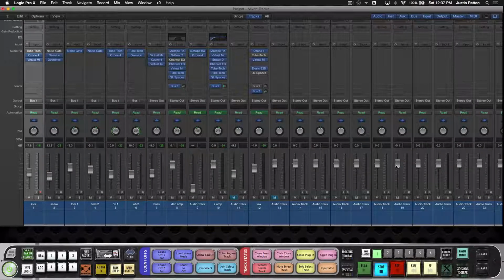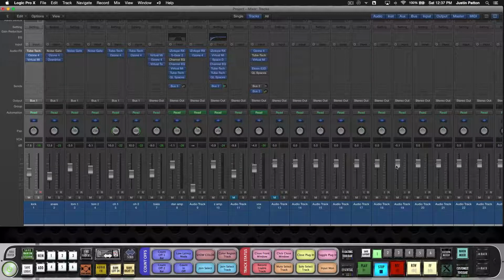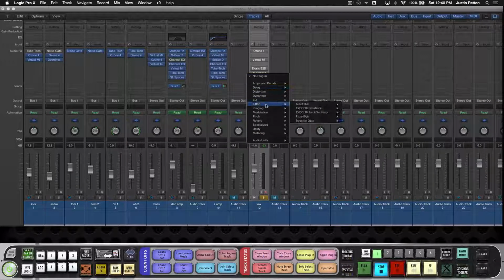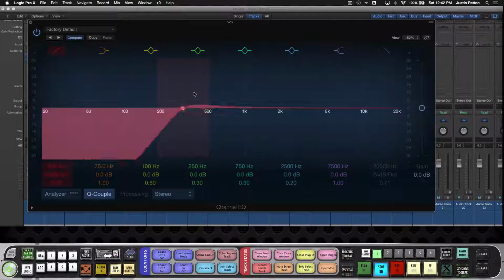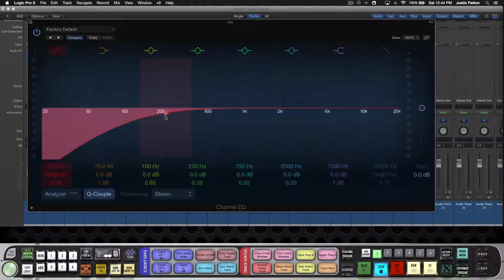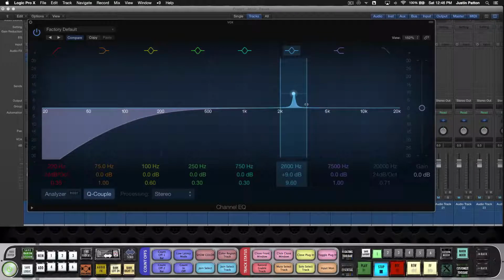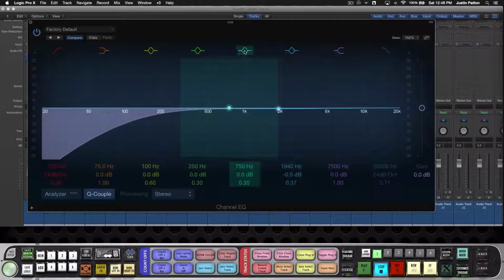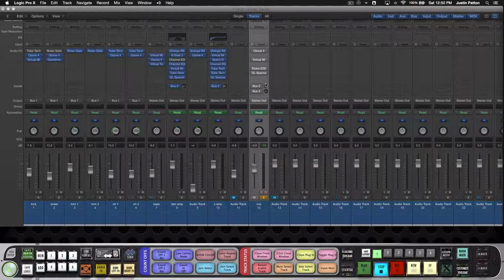Lab Exercise 8: Logic Channel EQ